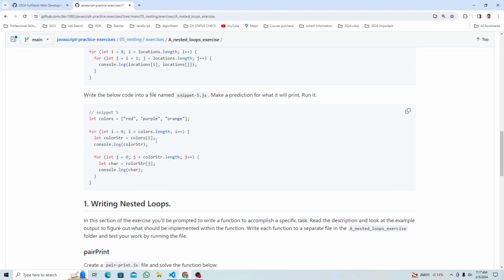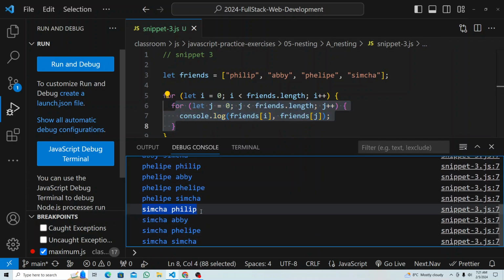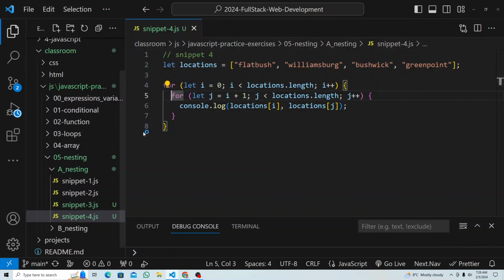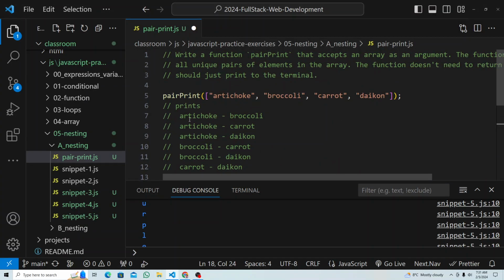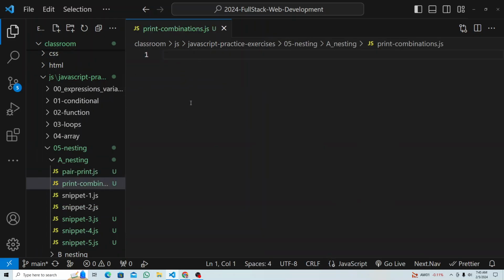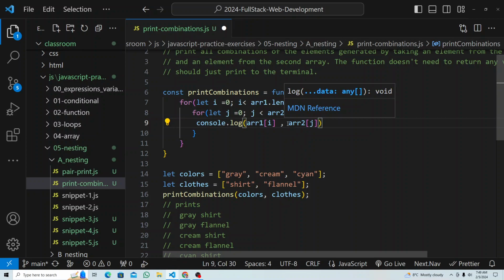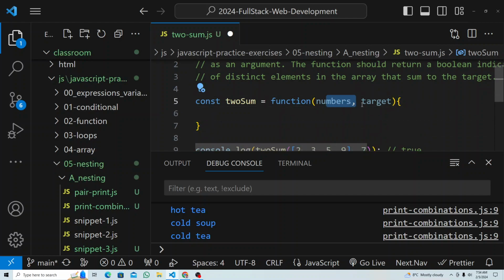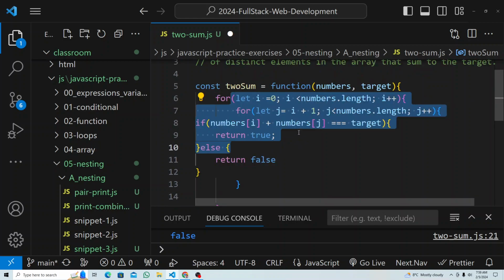nested array A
Javasxript array